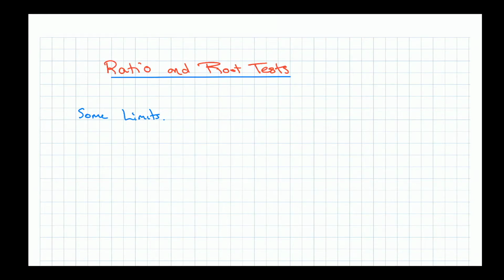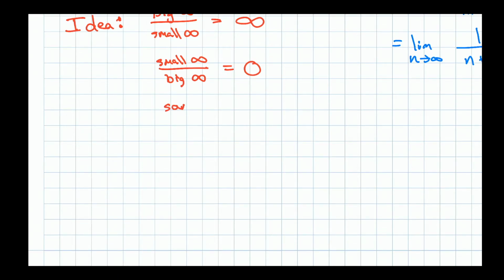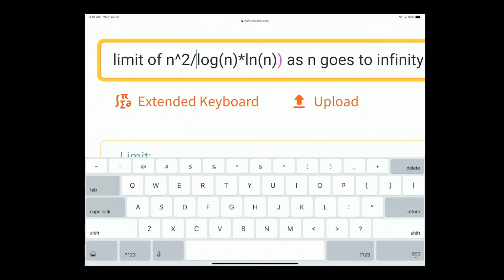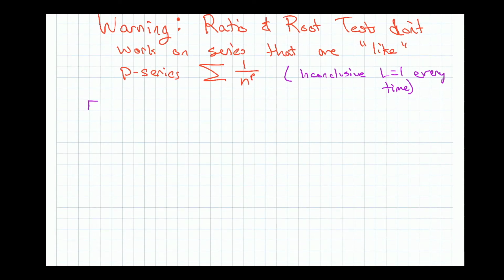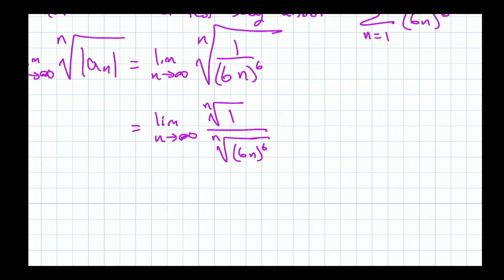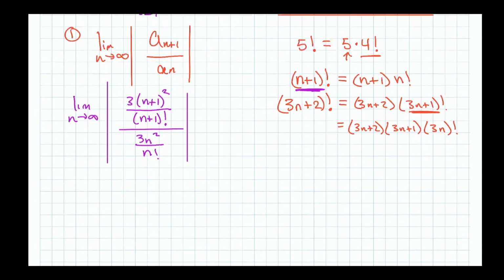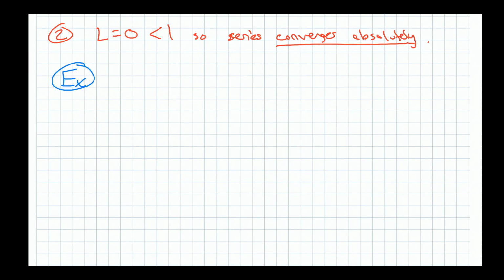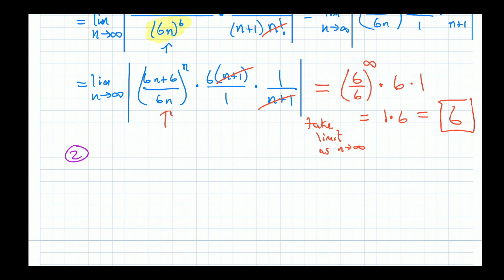SU2020 Math 4B Lecture 27 Ratio and Root Tests